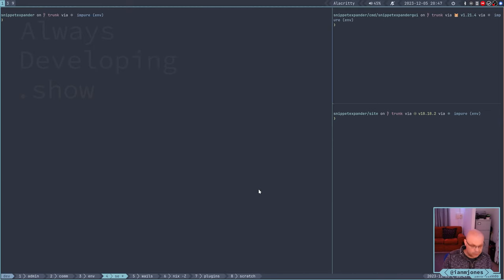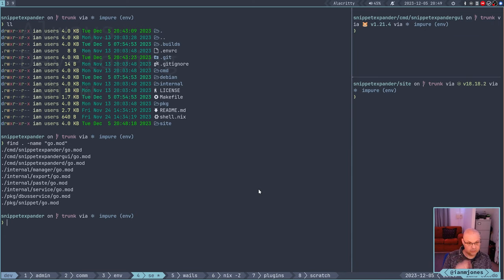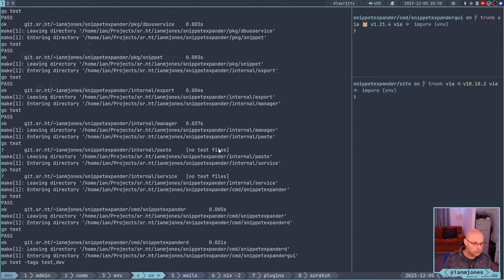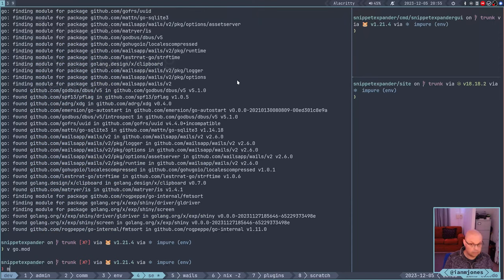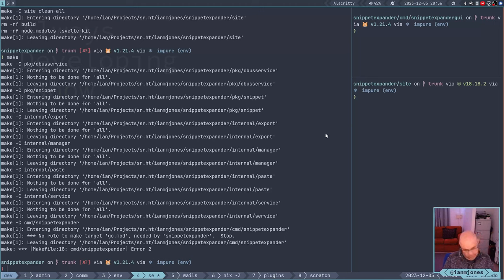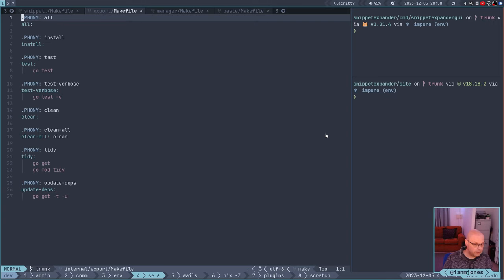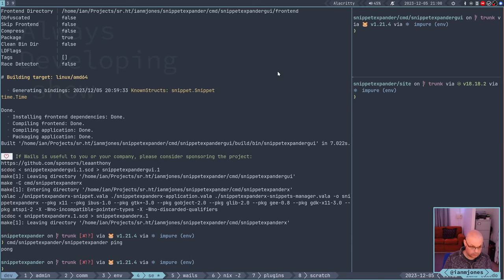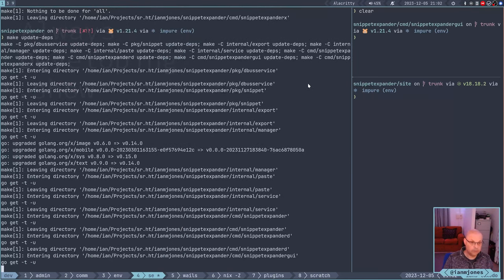Snippet Expander: Switch to single top level go.mod | Always Developing #231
In this session I switch the Snippet Expander project from using multiple go.mod files to a single top level one.